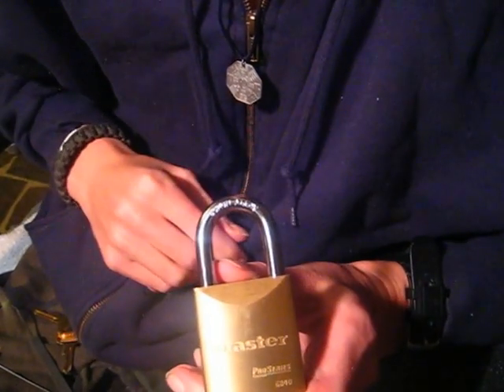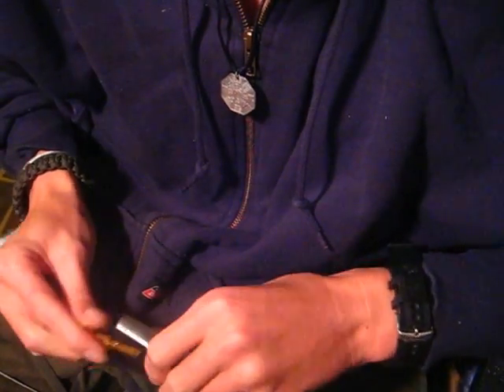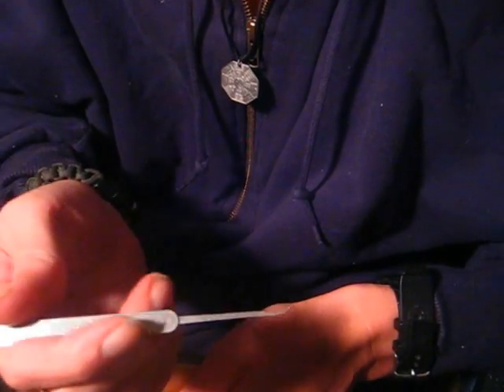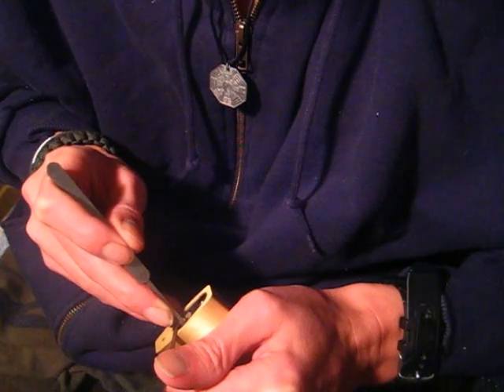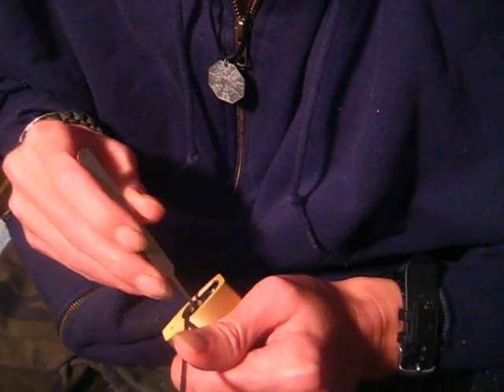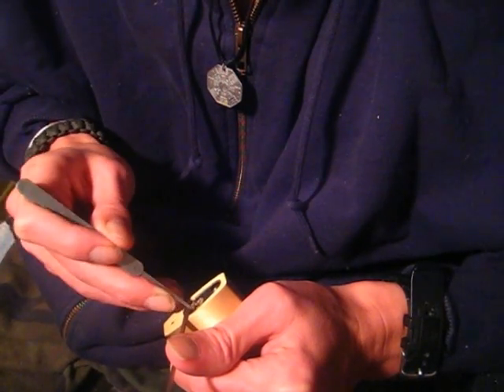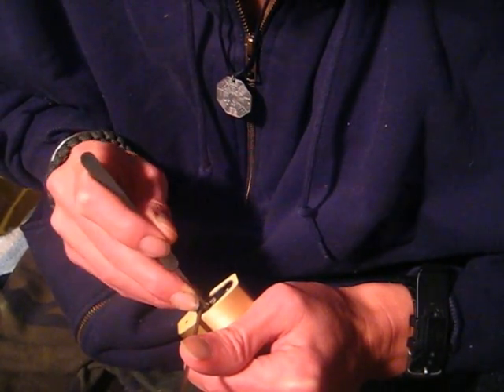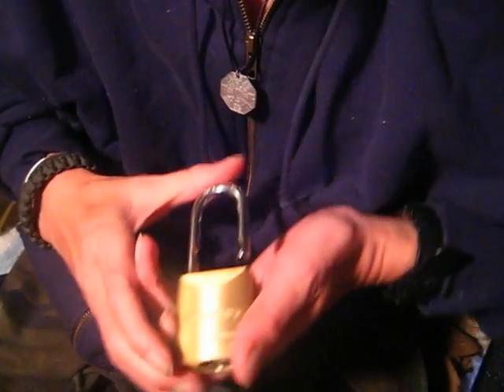Master Lock Pro Series 6840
Master Lock
Product Features:
ProSeries® Padlocks are designed for Commercial/Industrial applications
1-3/4" (44mm) wide brass body provides extra corrosion resistance in caustic, corrosive, salty environments
1-3/16" (30mm) tall, 5/16" (8mm) diameter hardened boron alloy shackle for superior cut resistance
Dual ball locking mechanism resists pulling and prying
High security, rekeyable 5-pin cylinder with spool pins is virtually impossible to pick
Carded packaging for showroom display

Best Used For:
Industrial, Storefront & Business Gates
Manufacturing Environments
Utility Meters, Substations & Cable Boxes
Marine Recreation

Master Lock is an American company that develops and manufactures padlocks, combination locks and related security products. Now an operating unit of Fortune Brands Home & Security, Inc., Master Lock Company LLC was formed in 1921 by locksmith-inventor Harry E. Soref, and is headquartered in Milwaukee, Wisconsin. In 1970, the company was purchased by American Brands from Soref's heirs.American Brands was later renamed to Fortune Brands, which then split on October 3, 2011 to create the Fortune Brands Home & Security company.

Before founding the company in 1921, Harry Soref had been a traveling locksmith in the U.S., Canada, and Mexico, had invented a lock for protecting military equipment,  and had founded the "Master Key" company for making master "skeleton" keys. In 1919, Soref then invented a padlock design that used laminated steel layers to economically produce an exceptionally strong lock body. He initially tried to get some large companies interested in using his design, but was unsuccessful, so he recruited financial backing from two friends, P. E. Yolles and Sam Stahl, and founded the Master Lock company in 1921 to produce the locks himself, initially with five employees. In 1924, he was granted the first patent on such a laminated lock design. He led the company to become a major manufacturer of locks before his death in 1957. However, the brand had not yet reached its peak status as an iconic, universally-familiar consumer brand at the time of his death. Sam Stahl, one of the original investors, then led the company until he also died in 1964. The Soref family then took over the company management, later selling the company to the American Brands Corporation in 1970.

In 1973, Master Lock ran a notable Super Bowl ad where one of their locks survived being shot by a sharpshooter, thereby proving its durability, thus the slogan "Tough Under Fire". Master Lock would continue running similar ads during future Super Bowls, spending almost their entire annual marketing budget on the single commercial. Later, Master would incorporate the image into a one second long blipvert commercial in 1998.

At its peak in the early 1990s, the company employed about 1,300 workers in the Milwaukee, Wisconsin area. In 1993, the company began moving much of its manufacturing to China, and later also moved some manufacturing to Mexico. Most of the jobs at its Milwaukee plant were eliminated, although the company continued to perform some of its manufacturing at the plant using heavily-automated manufacturing processes.
In January 2011, it was announced that about 36 jobs were being returned from China to the Milwaukee plant, which would increase the number of positions at the plant to 379.Most of the added jobs were for making combination locks, subassemblies and keys. It was reported that the company would also continue to contract with three Chinese factories and about twenty Chinese suppliers, and operate its maquiladora near the Arizona border, where Mexican workers perform non-automated labor-intensive work such as assembling made-in-Milwaukee components.
In February 2012, U.S. President Barack Obama visited the Master Lock headquarters in Milwaukee Wisconsin and lauded the company's recent return of jobs from overseas locations. As of that time, it was reported that the company had returned about 100 jobs from overseas during the preceding two-year period.